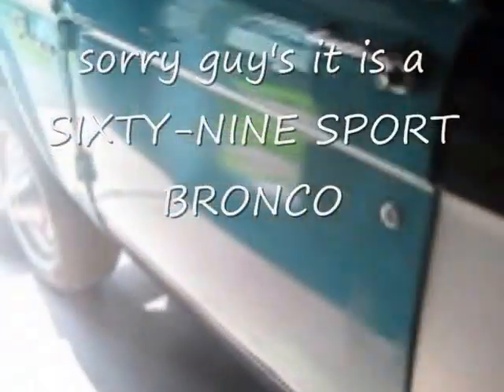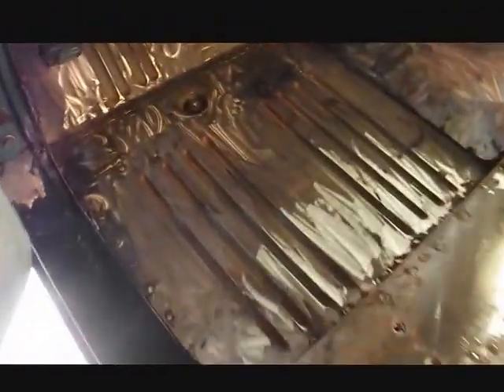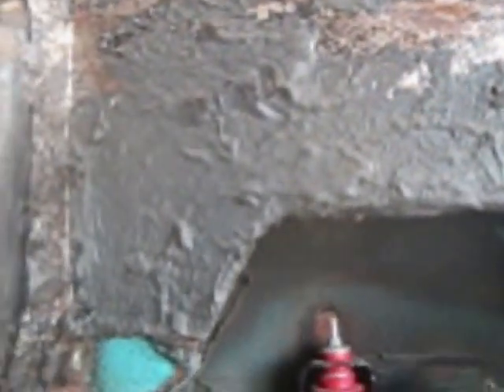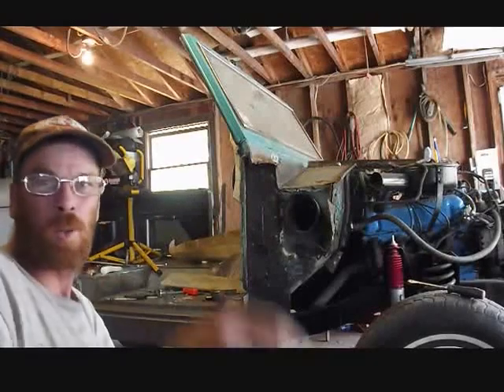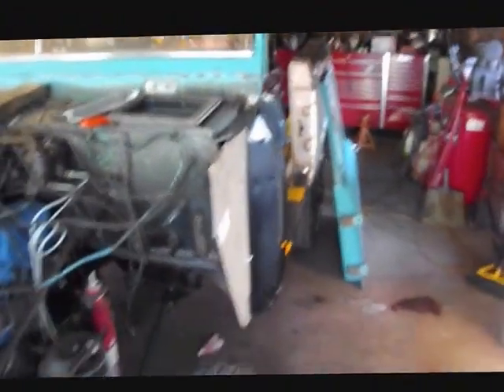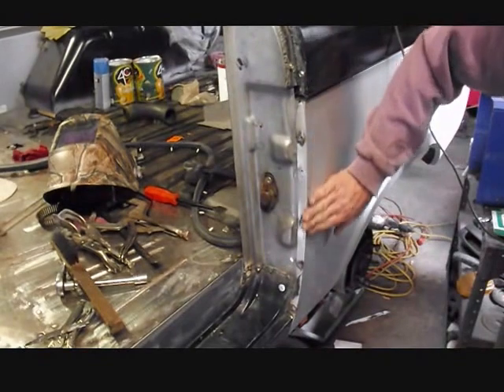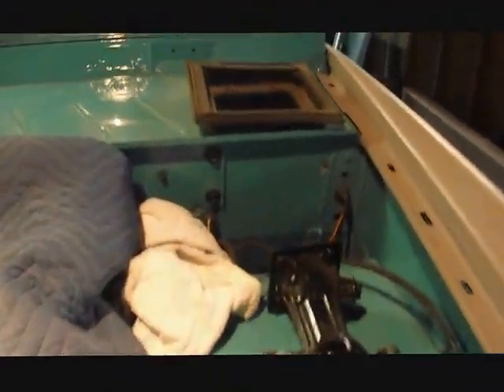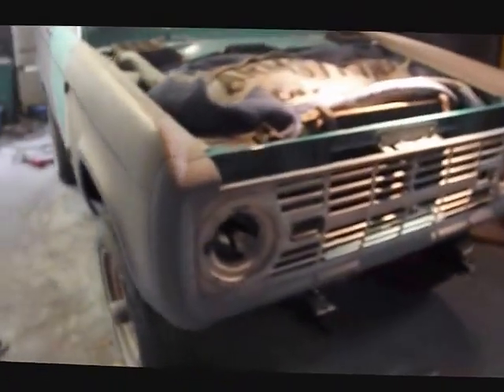19 SIXTY NINE FORD BRONCO SPORT BUILD UPDATE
this is an update on the ford bronco build i have been doing for the last 4 month's ! plz do not get offended by the language and comment's i make as im just rambling on